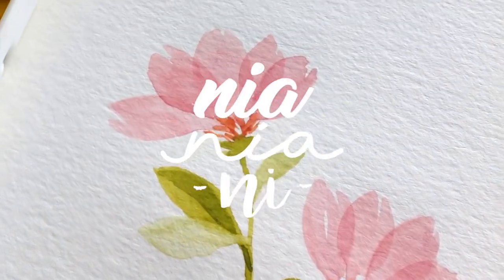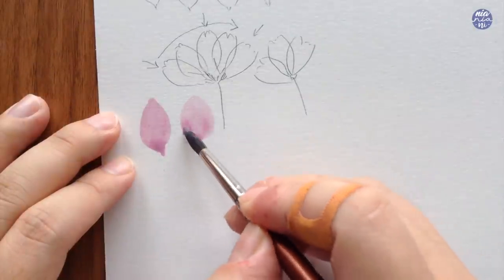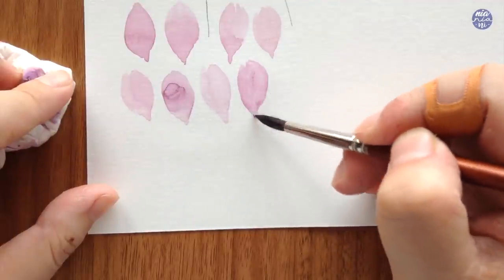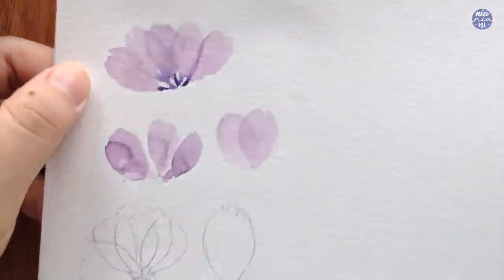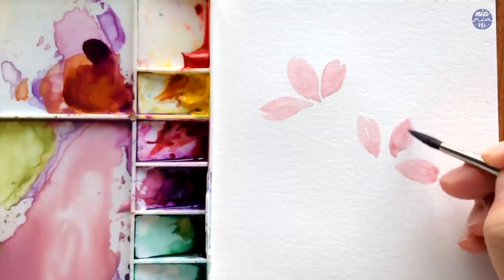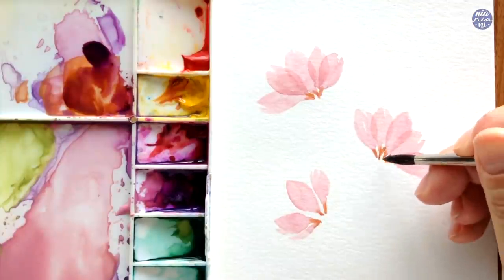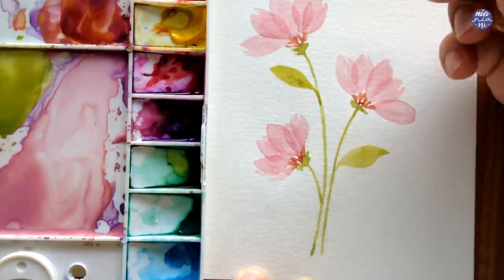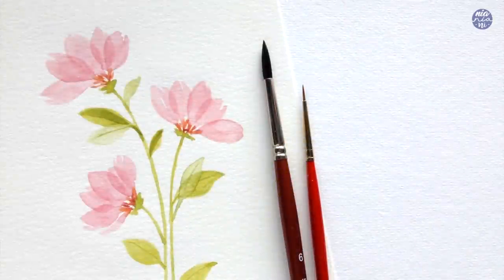Simple Layered Flowers: Watercolor Tutorial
Today's video will be another simple painting of flowers using the layering technique. This is super simple to paint, the key is to just be patient with this one to make sure each layer dries before applying a new one, and I think it's doable even for beginners! So I hope you guys enjoy this one and happy painting! :D:D:D

TOOLS:
Brushes: Holbein size 8 and WN Sceptre Gold II Size 0
Paper: canson XL 300gsm
Paint: Pentel